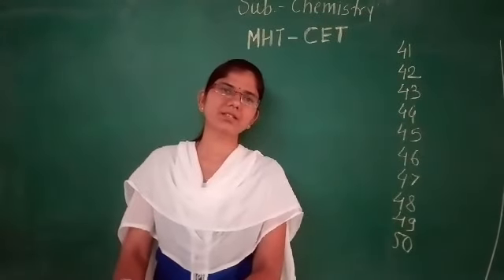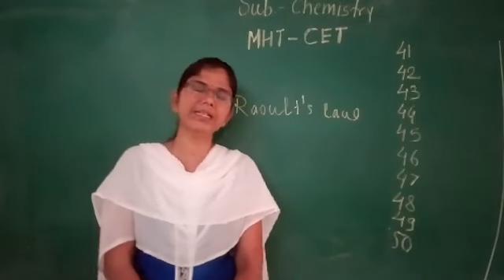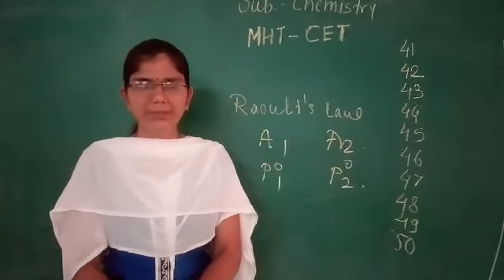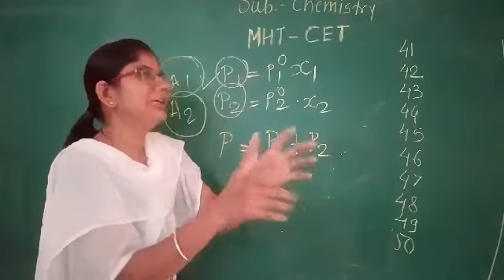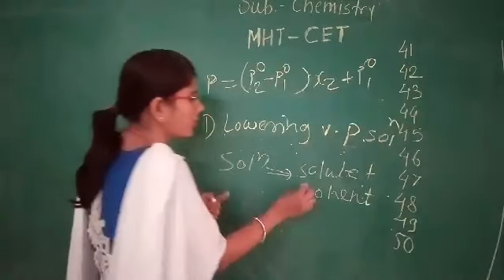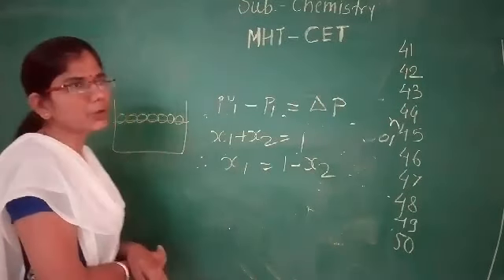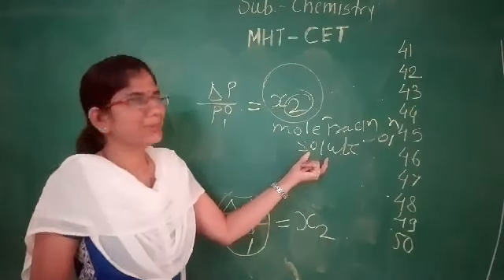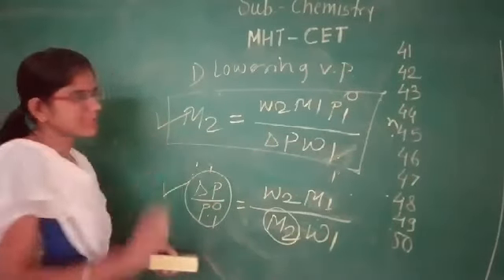Solutions CET MCQ